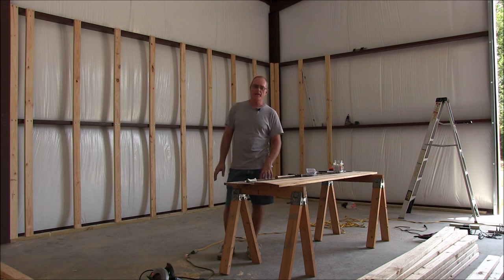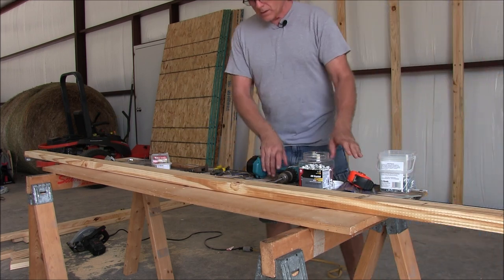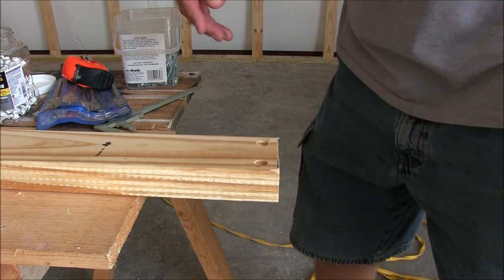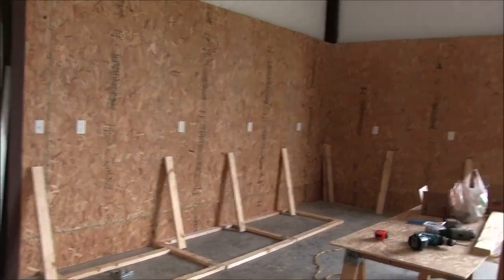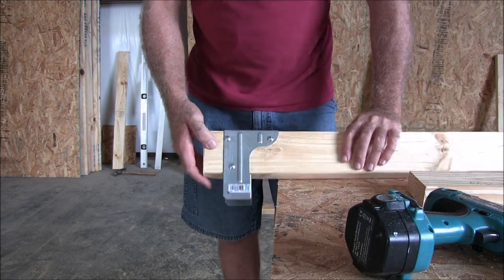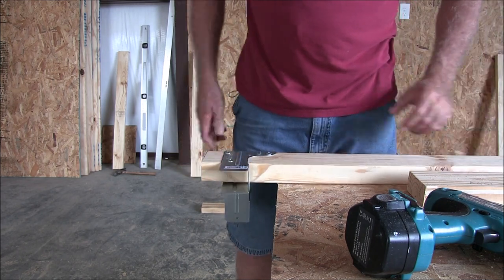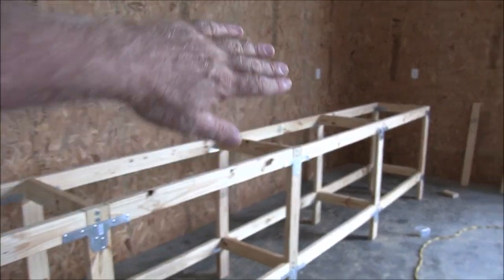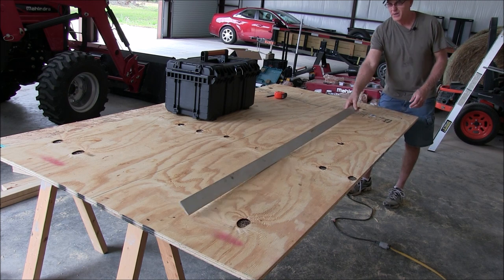Building a workbench and work area in my garage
Sorry for the lengthy video, but it's hard to put 6 days and 4 to 6 hours per day in a 10 minute video. But I'll show you how I built my work area and bench in my garage.

Link is below for the corner ties and rigid tie flats.

and these are more heavy duty

And the Tie flats: